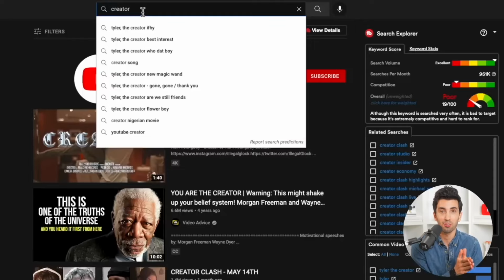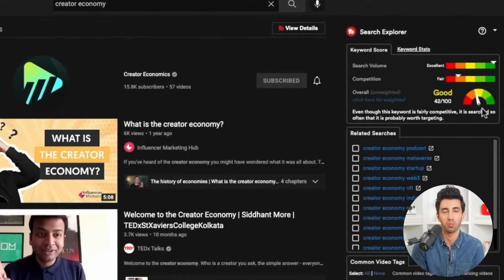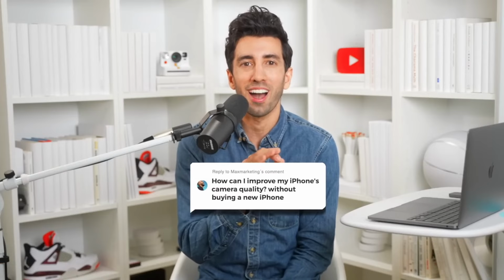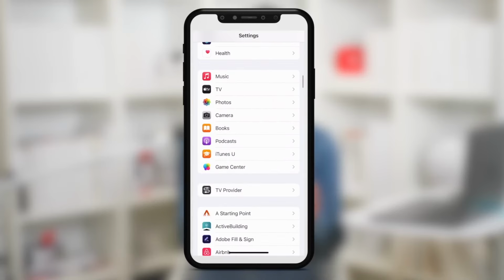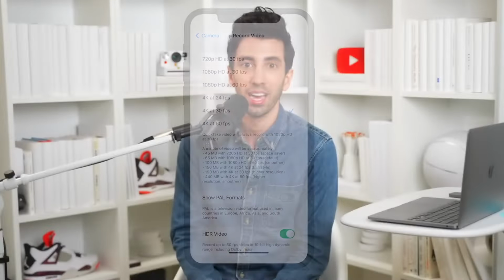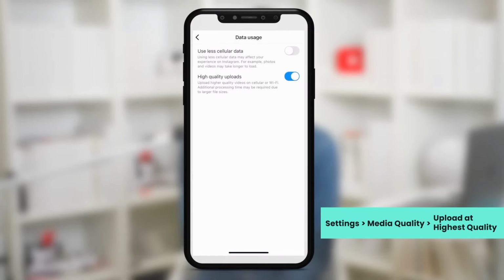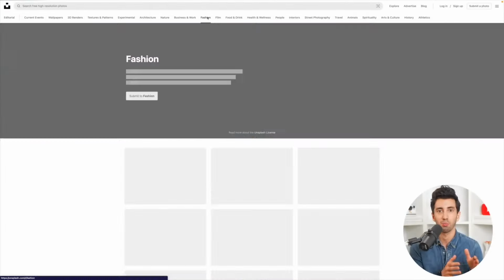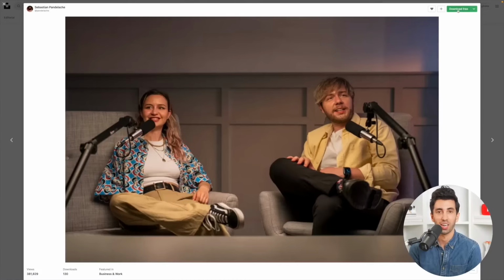Ex-YouTube Employee Explains 13 Ways To Grow YouTube Channel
Want to grow your YouTube channel fast? 🚀 In this video, an ex-YouTube employee breaks down 13 proven strategies to skyrocket your growth! Whether you’re just starting out or looking to hit your next big milestone, these expert tips will help you boost subscribers, improve retention, and reach a global audience. Discover how to optimize your subscriber CTA like MattPat, unlock Google Trends and TubeBuddy secrets for search traffic, and much more.

Jon Youshaei will help you learn:

- Best practices for video upload times & why 10:07 AM works better than 10:00 AM
- Tips to make content using an iPhone camera without buying a new one
- How to batch-produce videos while managing a job & family life
- The “5 Video Rule” for launching a new YouTube channel with momentum
-  How to increase short video retention rates for viral success
- Tools for free B-roll footage & finding Gen Z-friendly memes

Whether you want to increase YouTube subscribers, dominate search, or take your Shorts viral, these insider tips will set you apart from other creators. 💡

00:00 Introduction
00:17 MatPat’s Theory for Gaining More Subscribers
01:08 How to Attract New Viewers
01:47 Best Upload Time for New Channels
03:04   Boost Your iPhone Camera Quality Without Upgrading
03:29 The First Frame Rule
04:30 Batch Production, Scheduled Release
05:30 The 5-Video Rule
06:43 Reaching a Global Audience
07:05 Memes & Pop Culture References for Gen Z
07:30 Ideal Retention Rates for Viral YouTube Shorts
08:21 Best Free B-Roll & Stock Image Resources
09:05 Storytelling for Better Viewer Engagement (Nas Daily)
10:10 Shorts to Long